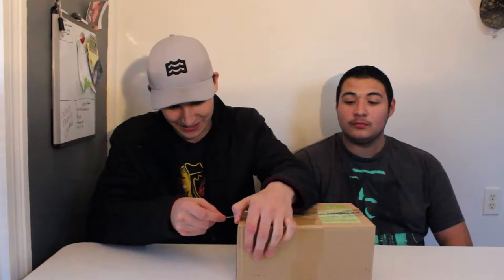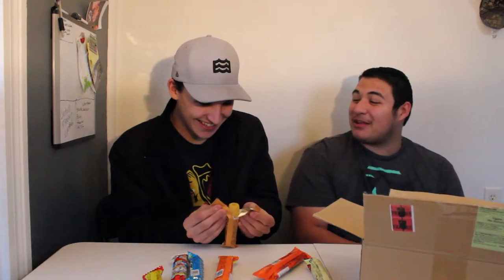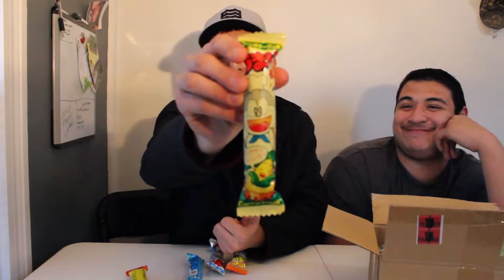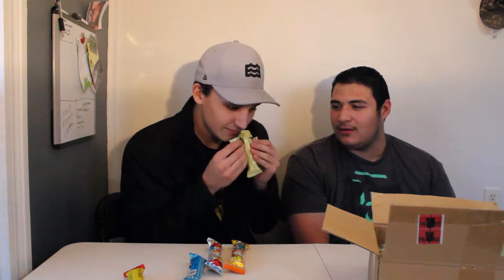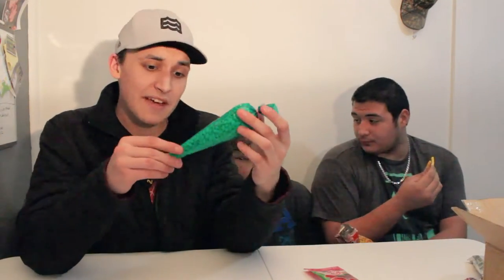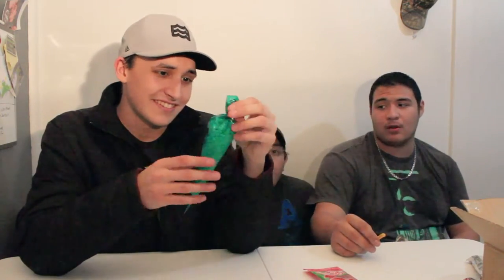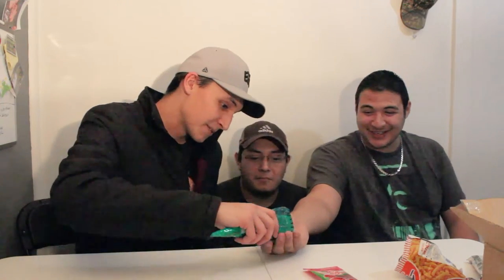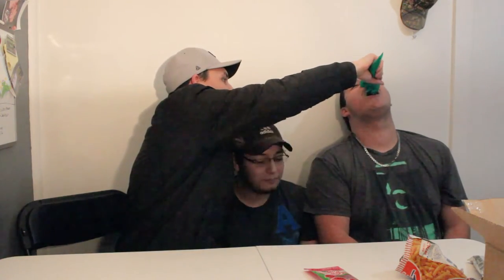Japanese candy taste test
Thank you soo much guys I love the support you all give me keep doing what your doing !

GEAR USED

usa gear camera bag

camera stabilizer